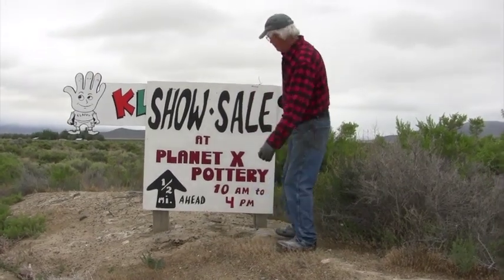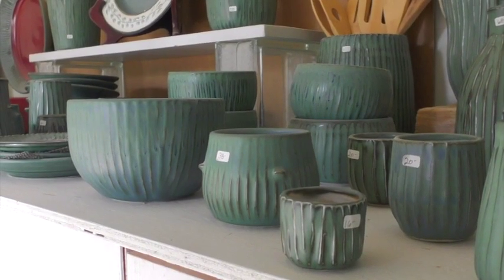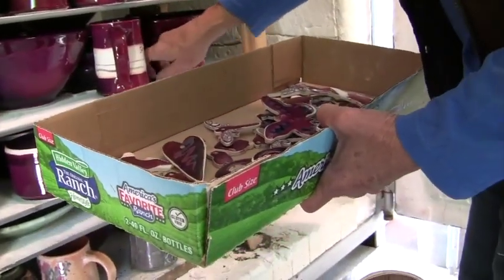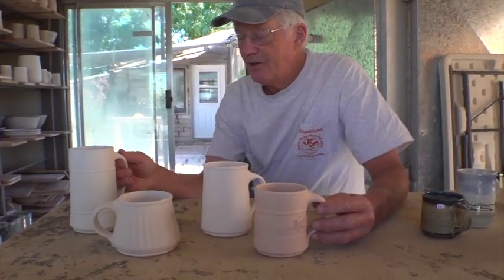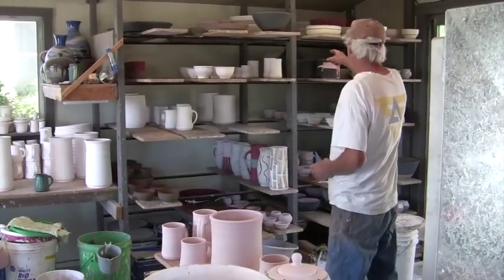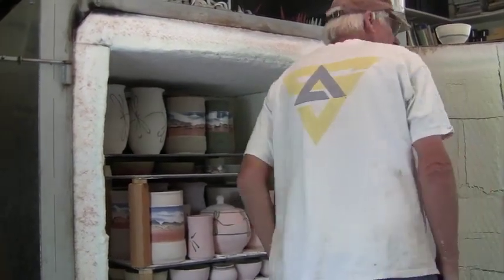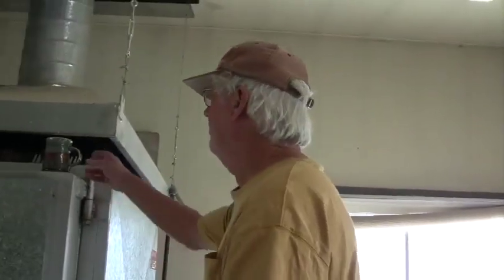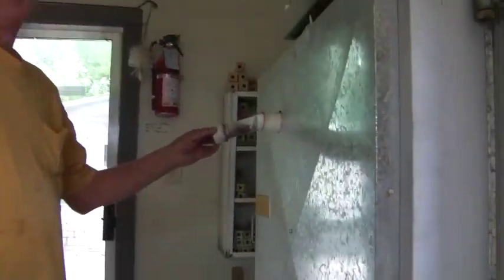Planet X Unglazed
Stories from Planet X, John and Rachel Bogard's pottery oasis in Nevada's Black Rock Desert.